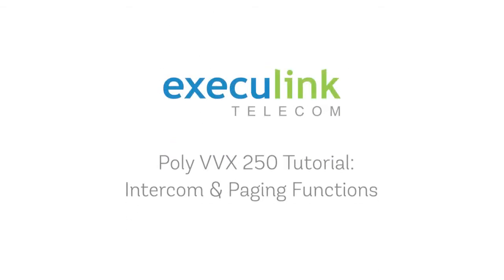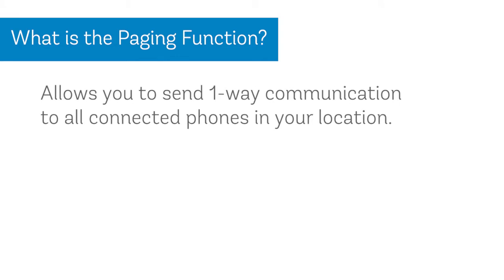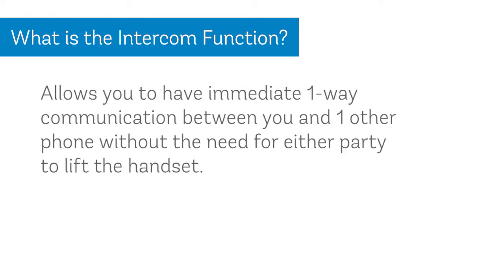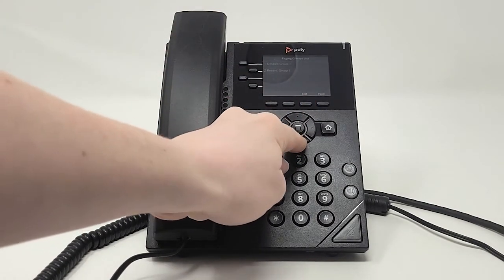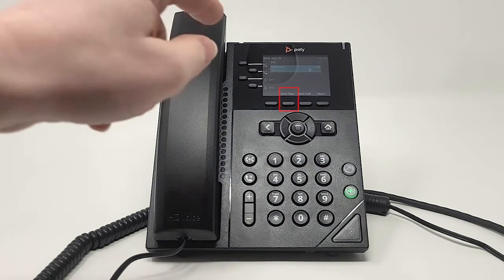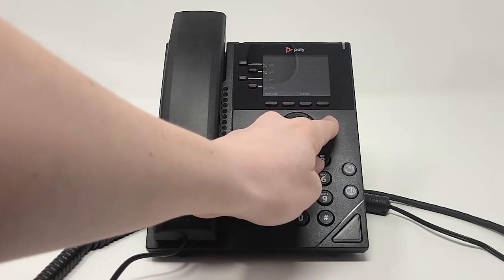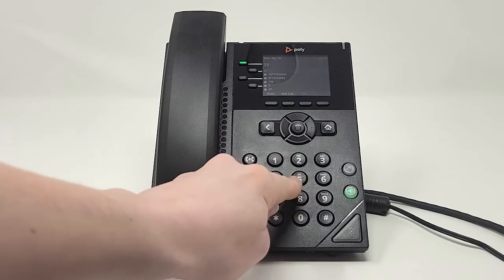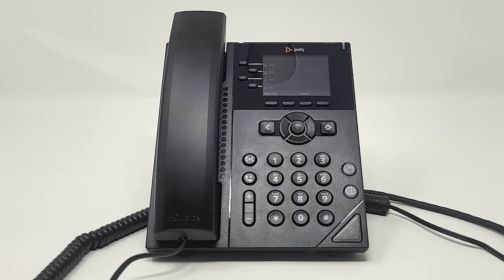Poly VVX250 Phone Tutorial - Intercom and Paging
Follow this video tutorial to learn how to use the intercom and paging functionality on your Poly VVX 250 Phone from Execulink Telecom.